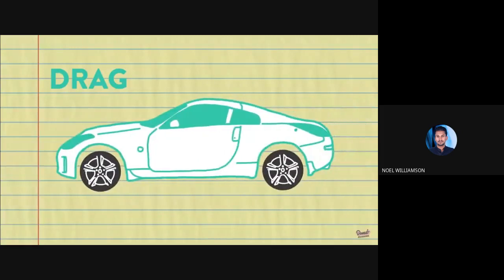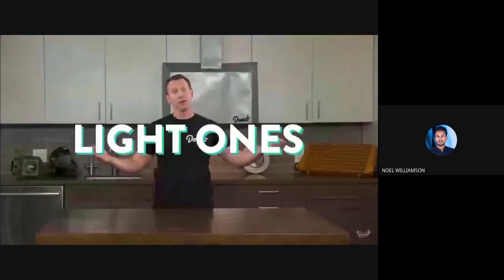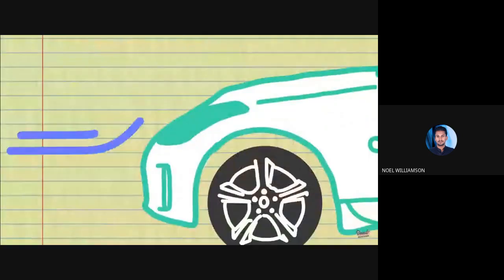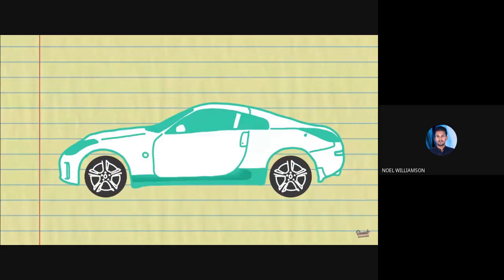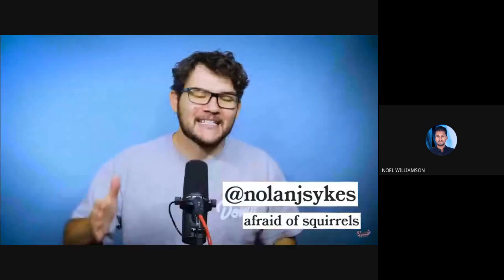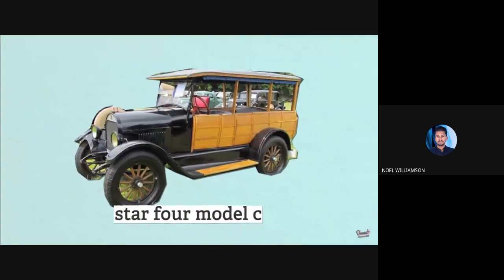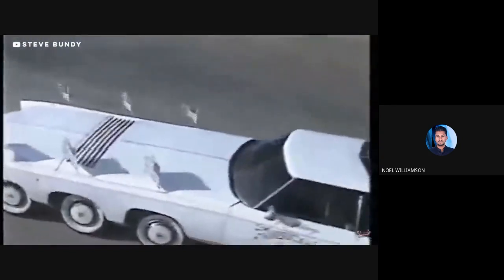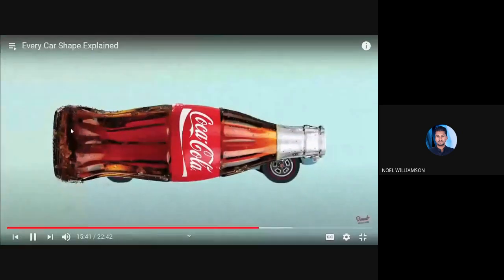STM_ME4_ME463_Module 6_Part 7_25-11-2020